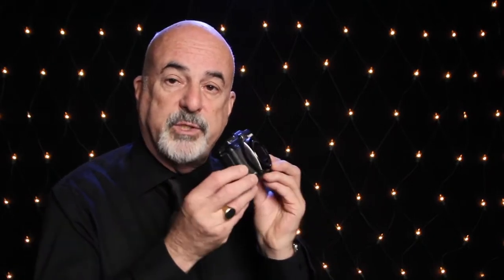The Story Behind Picture, shooting with a fabulous model in the Malibu Hills California.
How to prepare to go on location as you can’t take too much gear if it’s a small assignment. Shooting with Yvette Kingston, AKA Yvette Nelson on location in the Malibu Hills California.